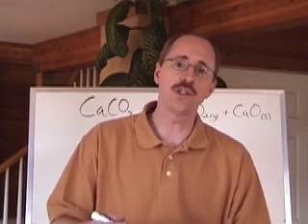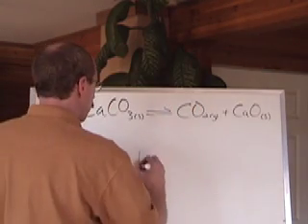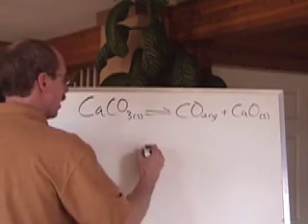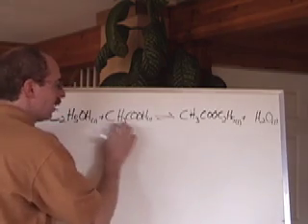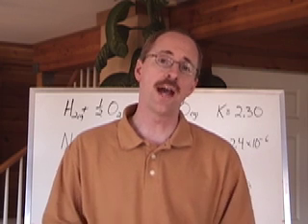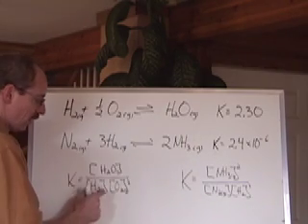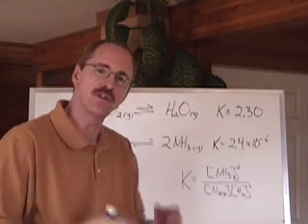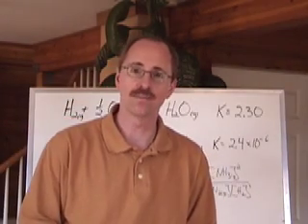Senior Chemistry: Equilibrium 3